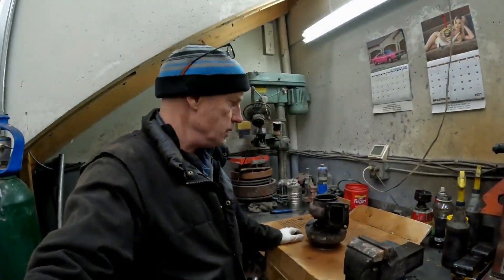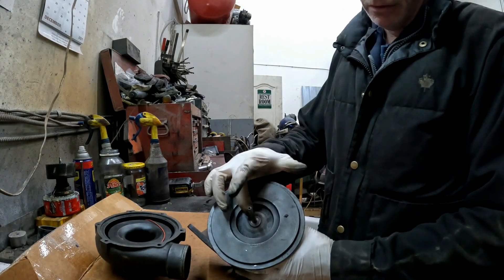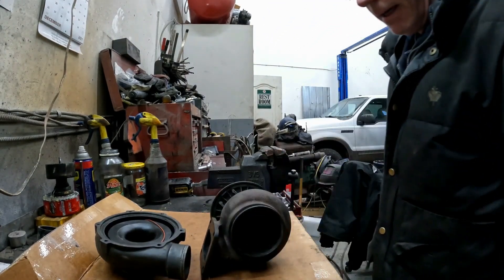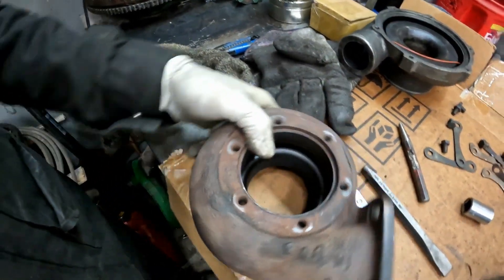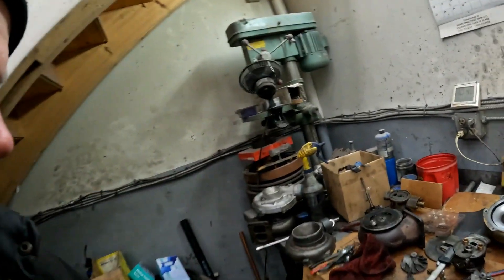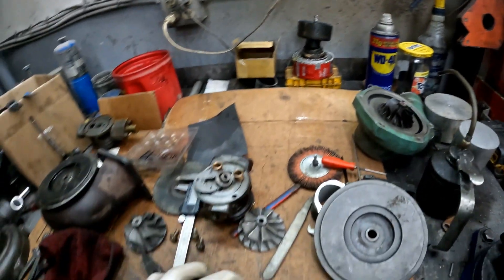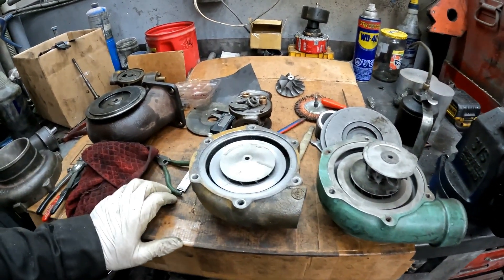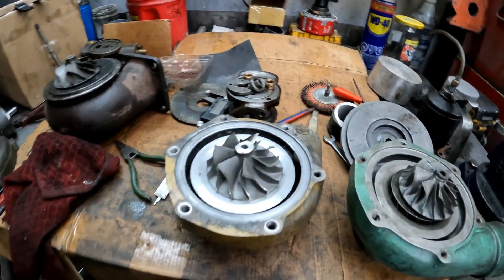Garrett T04E (Rebuild And Upgrade)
Could not find anything wrong with the Garrett.  Taking the opportunity to rebuild it with new bearings, 360 thrust washer and 59mm compressor wheel.